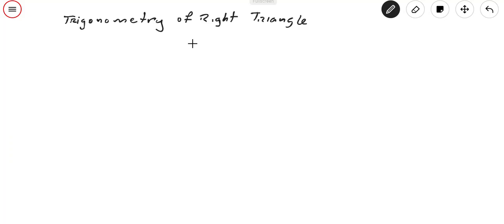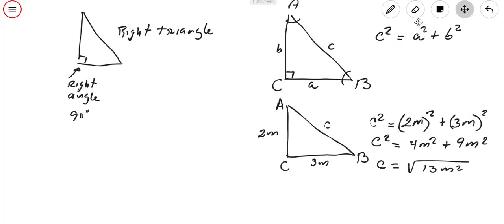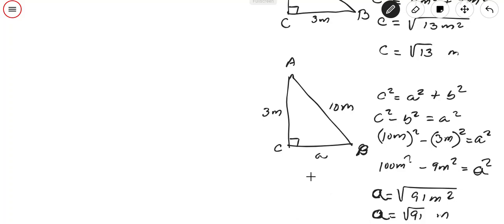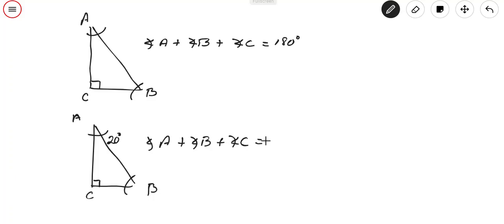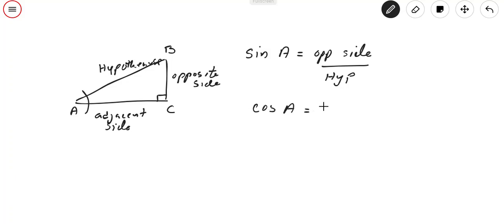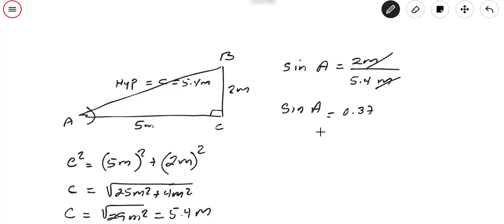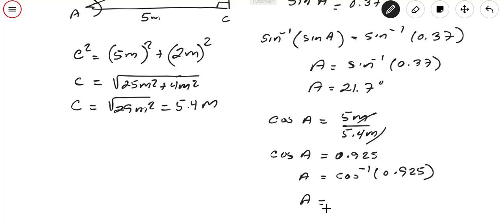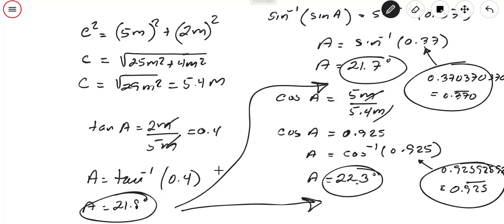MATH - Trigonometry of the right triangle